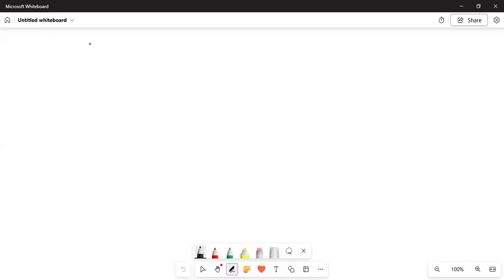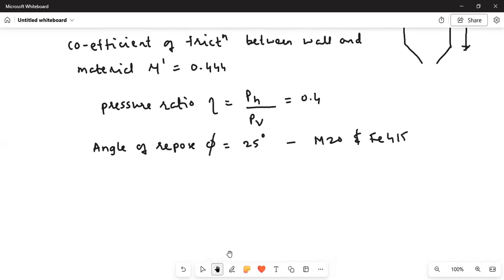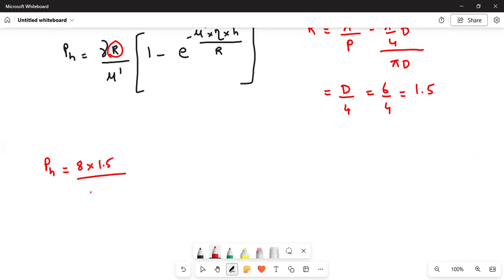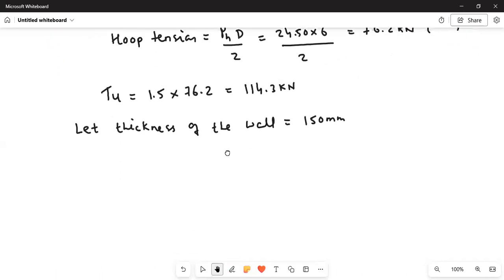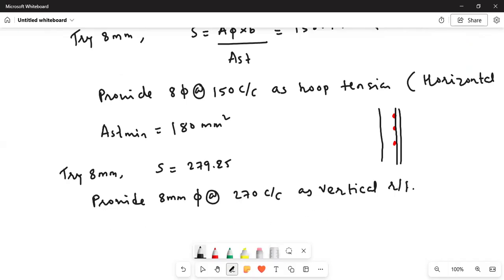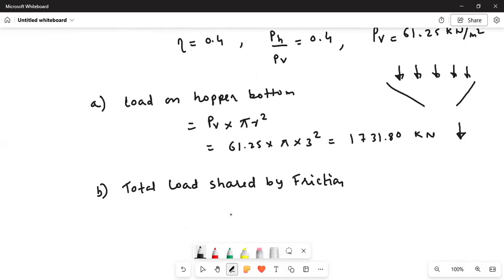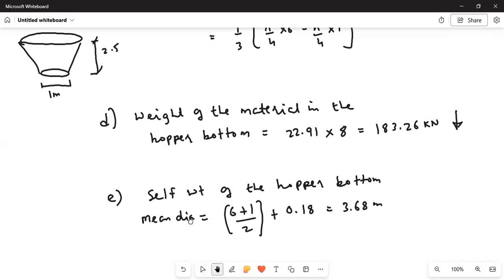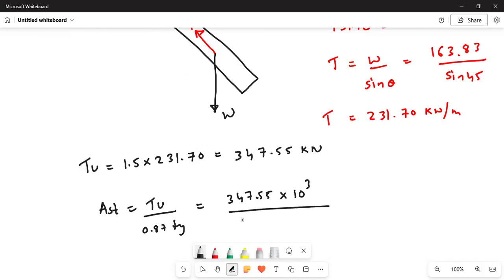Design of Silos 01